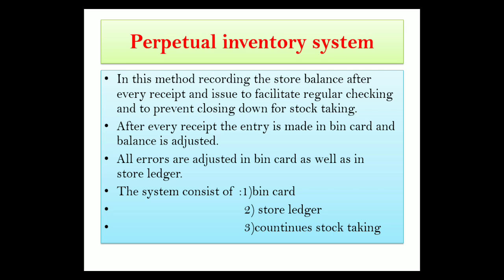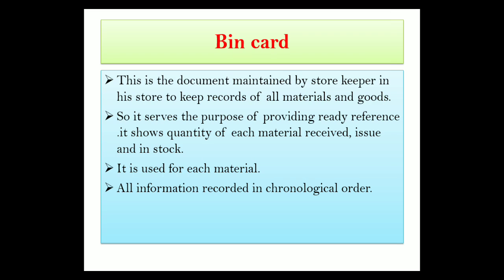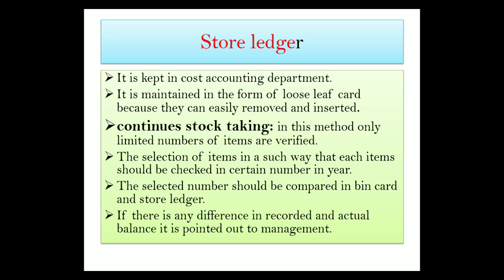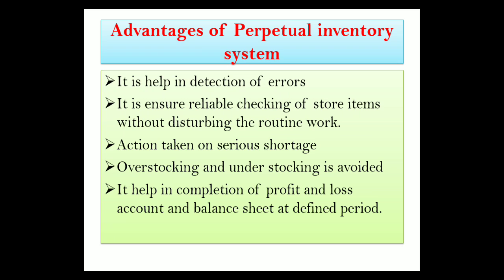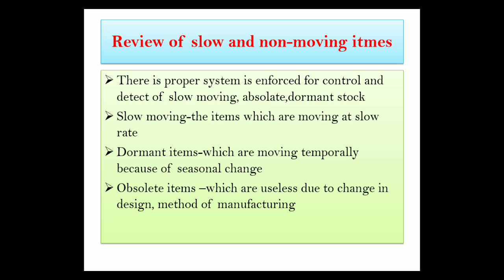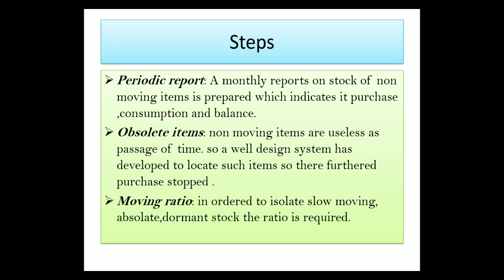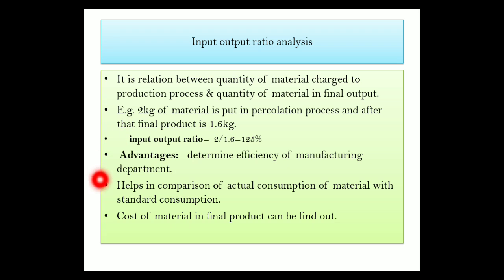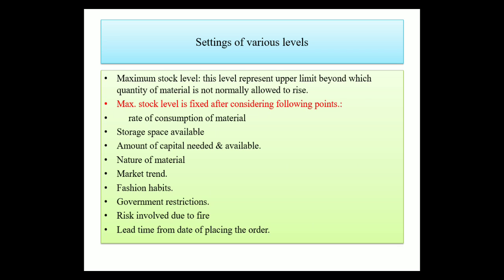Inventory Control 2